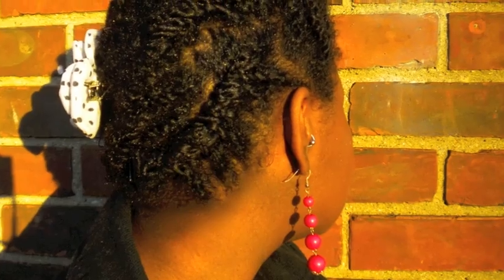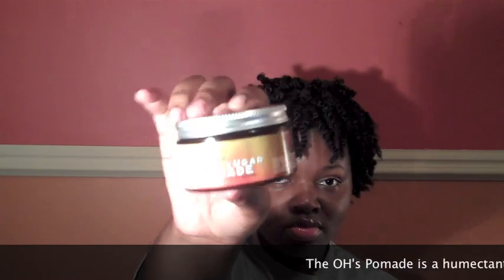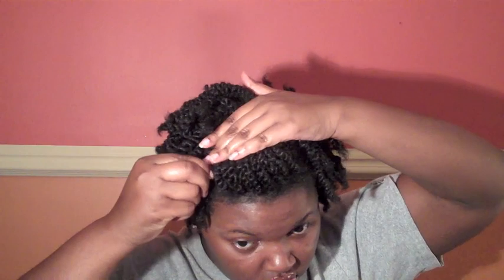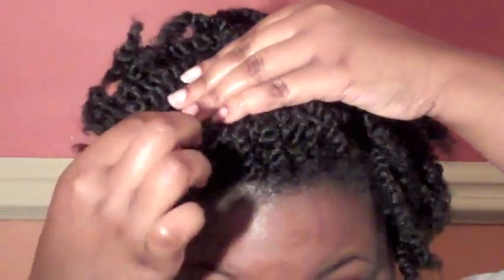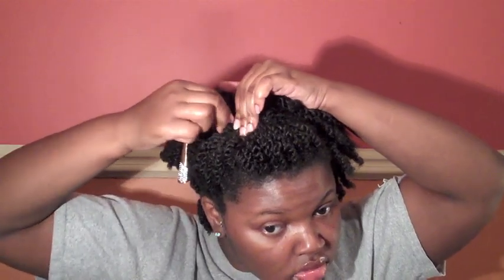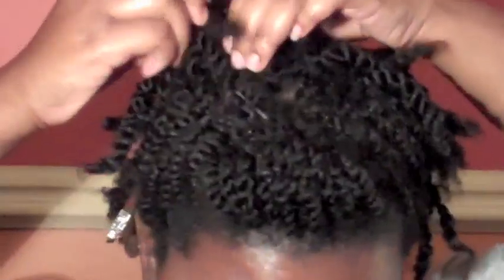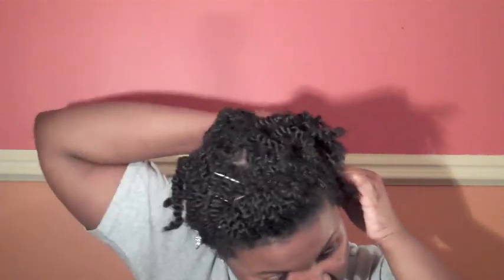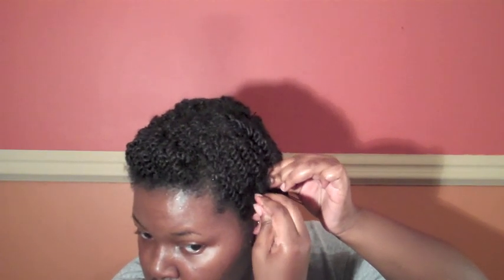Protective Style for a Nice OR Naughty Look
PLEASE READ! **PLEASE RATE!** It's not easy making videos so I appreciate when you guys RATE the video no matter which thumb you choose to click! :)